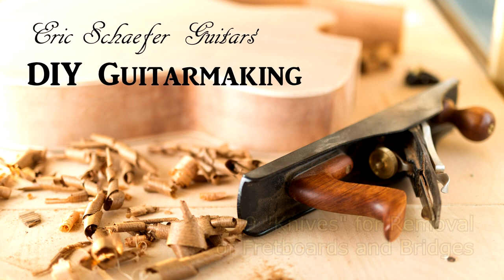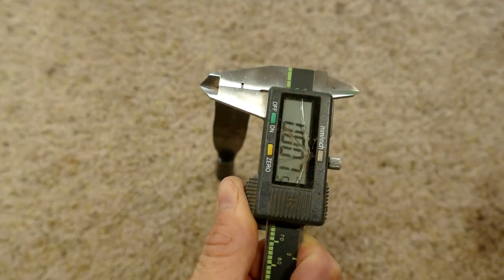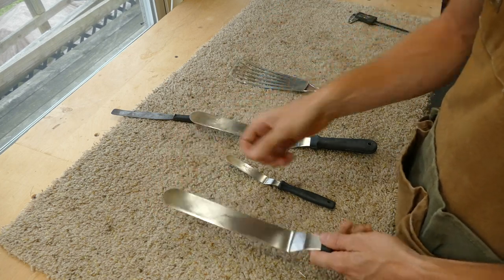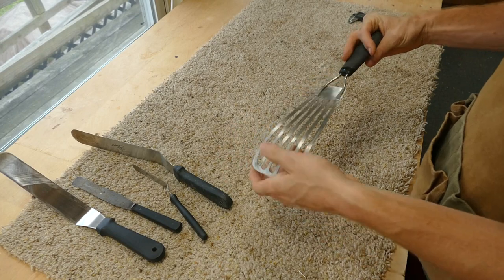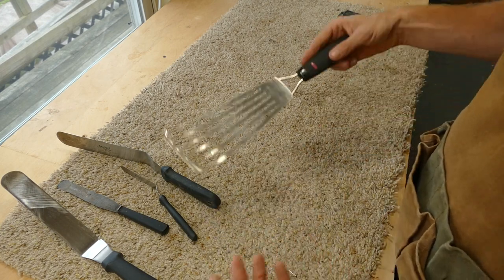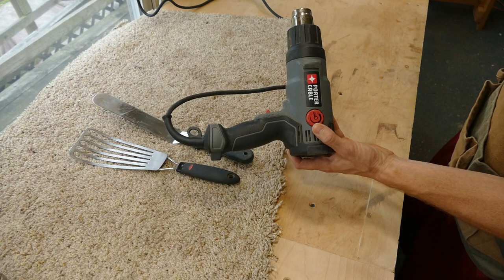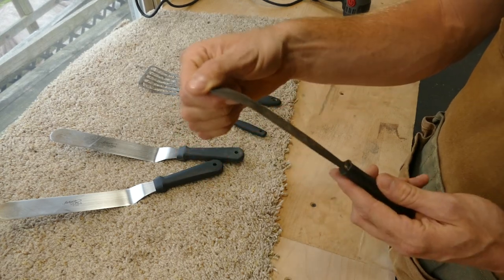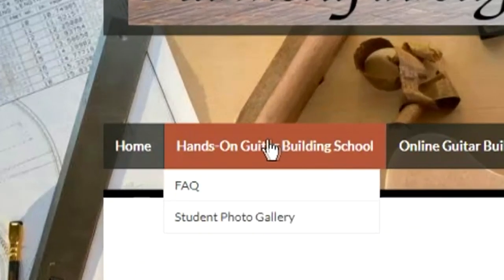"Knives" for Removal of Fretboards and Bridges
Well, in this case they are not really "knives." My favorites are all kitchen spatulas modified for removing glue joints. In this episode of DIY Guitarmaking, I discuss my favorite implements for bridge and fretboard removal and for removing double stick tape on templates.